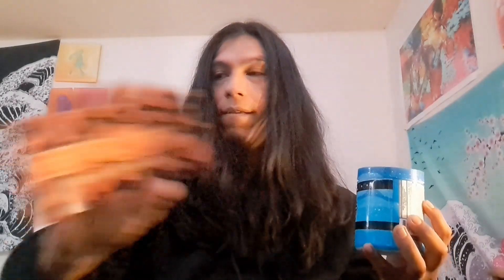GFUEL - Snow Cone (Review)